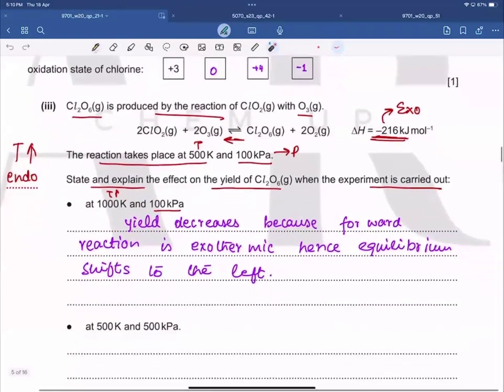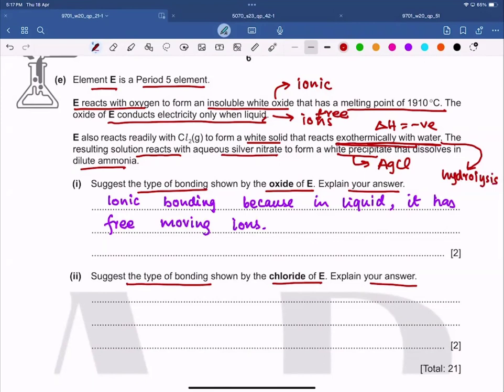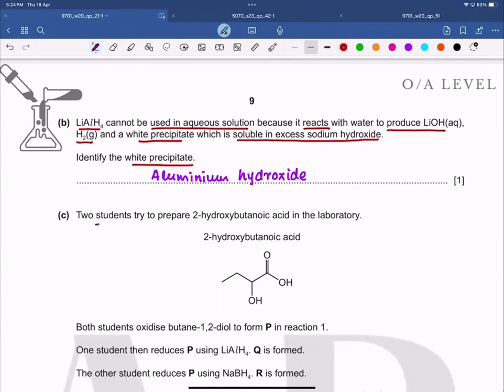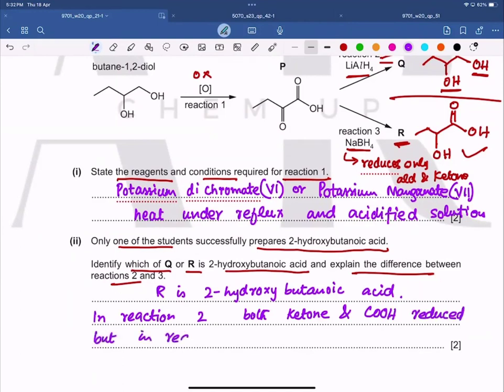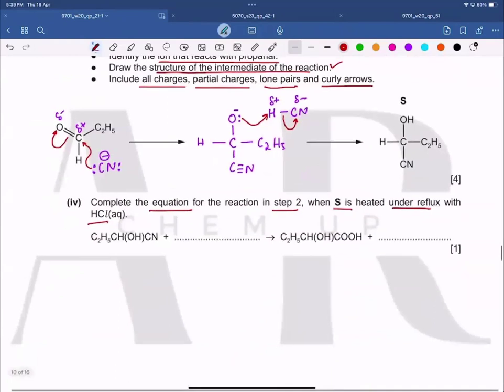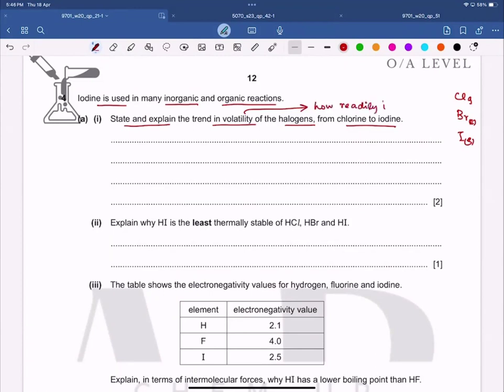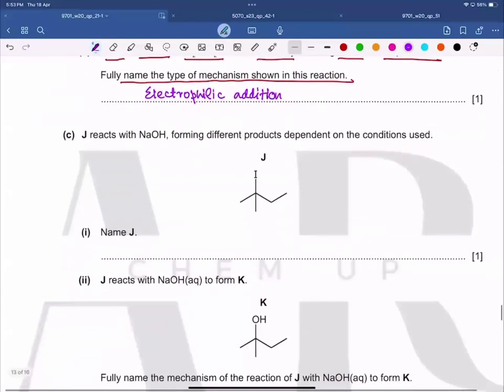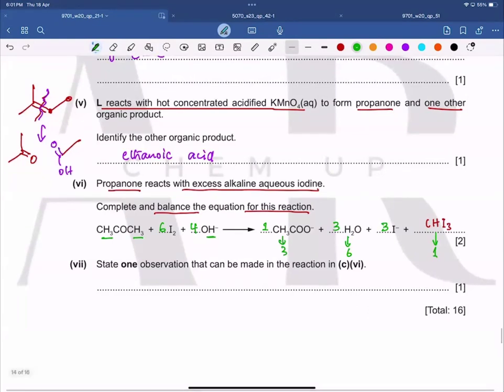9701 w20 qp 21 part 1 9701 CHEMISTRY AS level October November Paper 2 2020 part 2